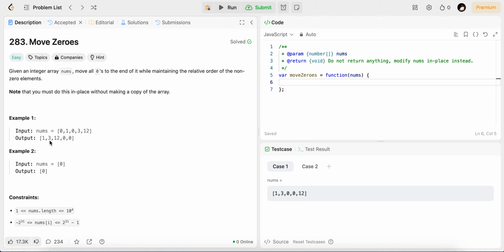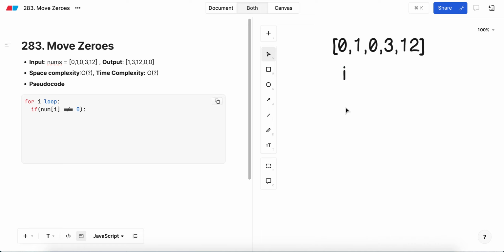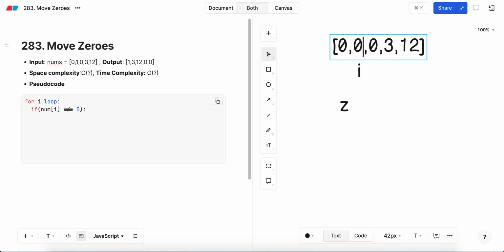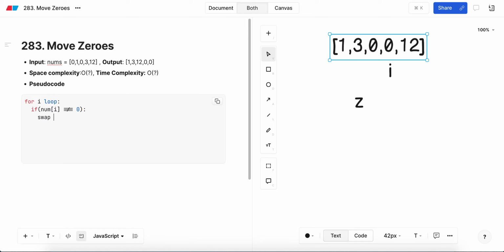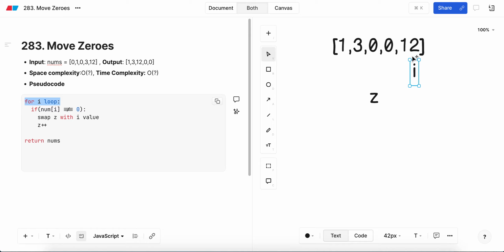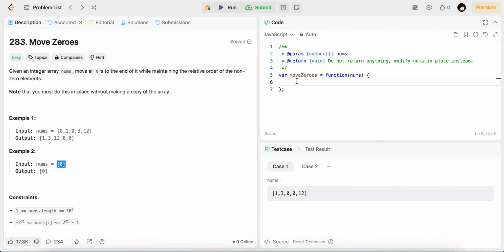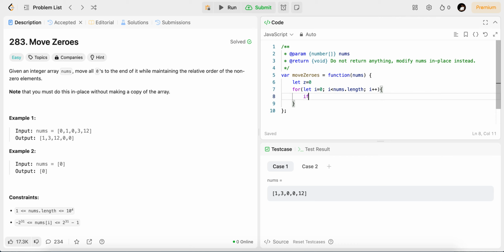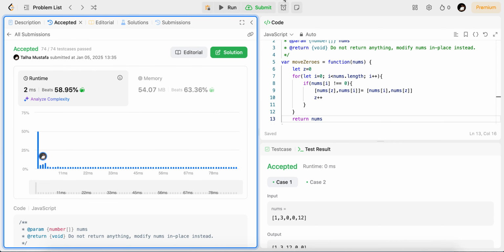LeetCode 283: Move Zeroes | Crack This Common Interview Question!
Looking to ace your coding interview? Check out this tutorial on LeetCode Move Zeroes problem 283, one of the most asked interview questions in tech interviews.

Welcome to Algo Rocket! 🚀 In today’s video, Learn how to solve the most asked interview problem, LeetCode Move Zeroes 283. This tutorial will guide you through the steps to solve this coding challenge.